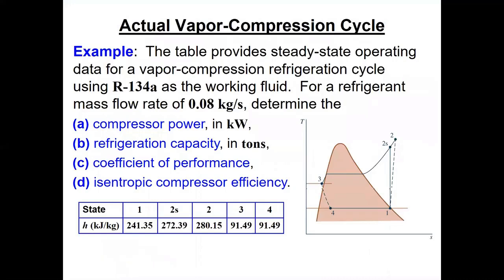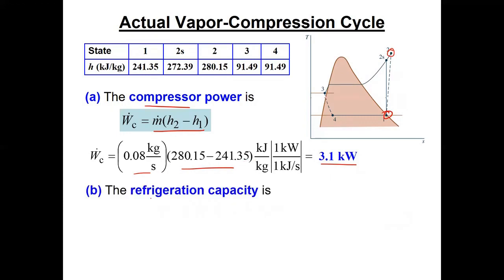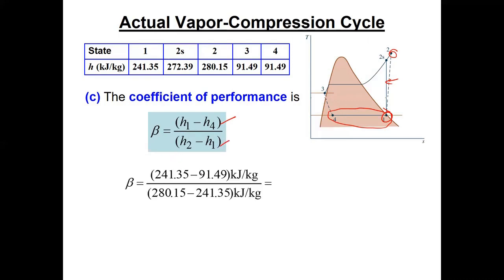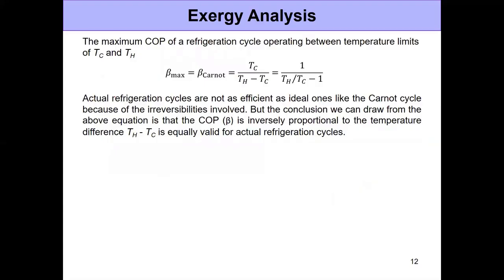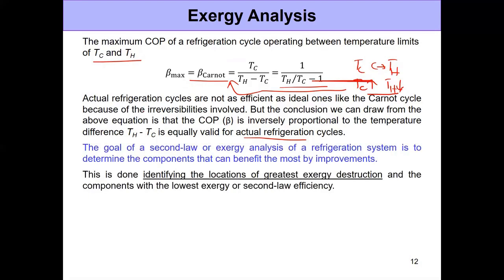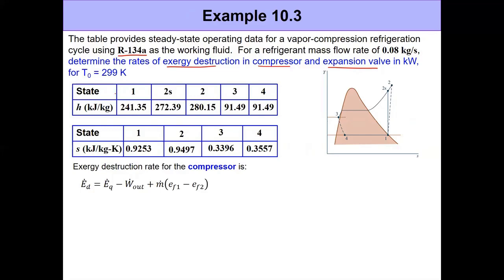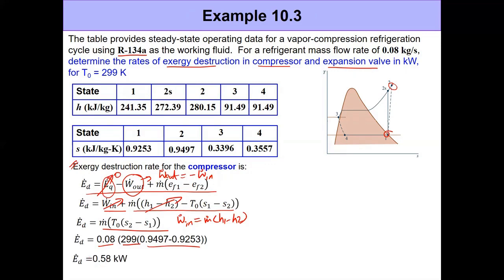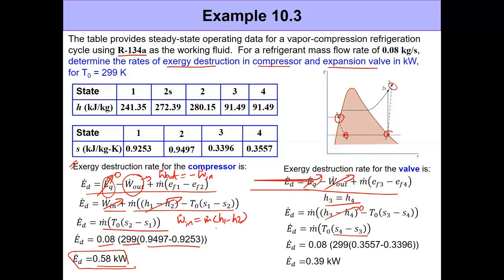Irreversibilities and Exergy Destruction in Vapor Compression System